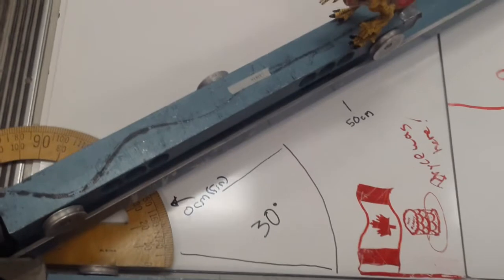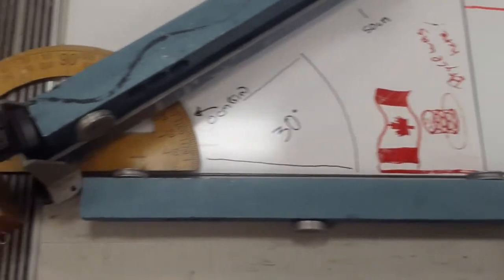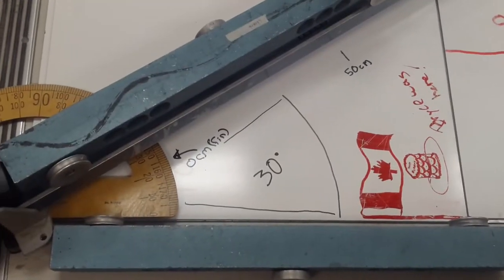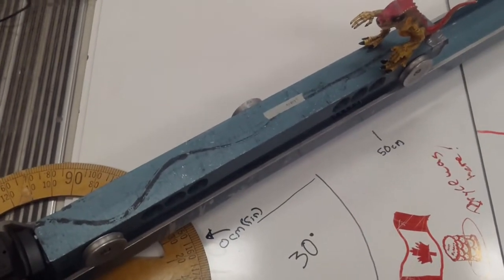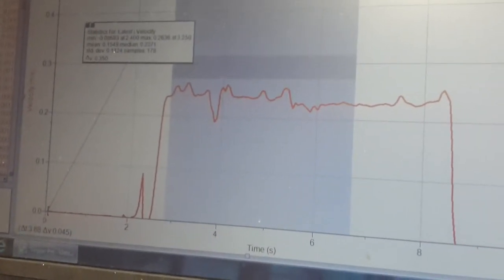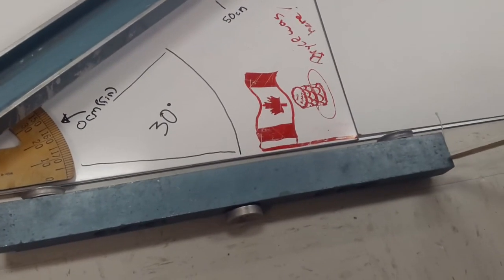Dinosaur Cam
How fast do we need to run our dinosaur cam dolly?